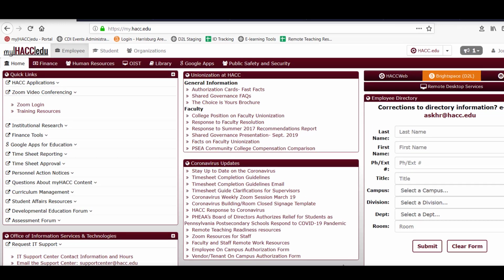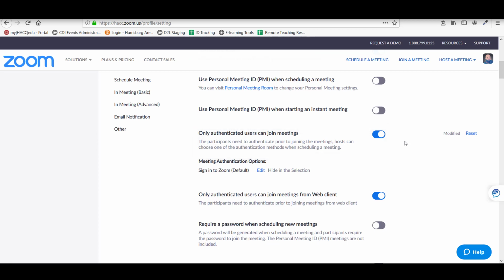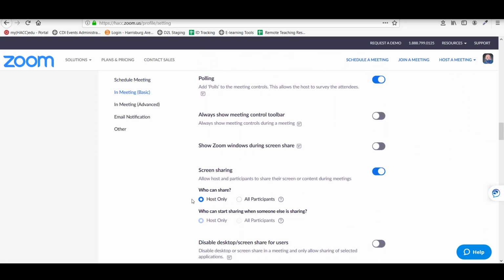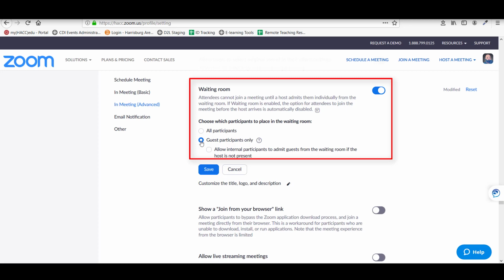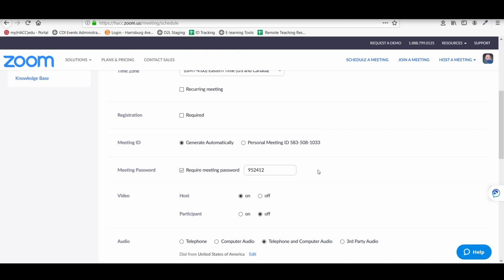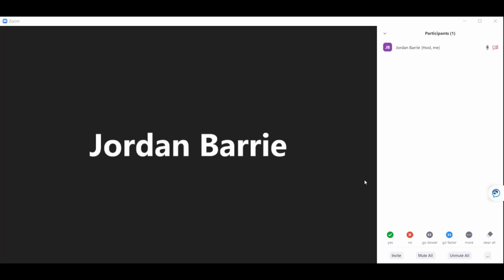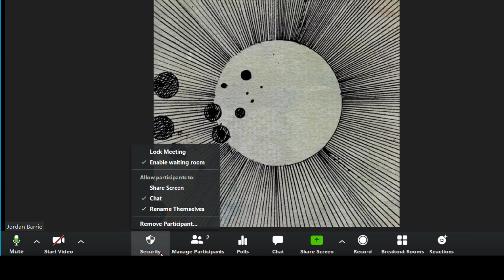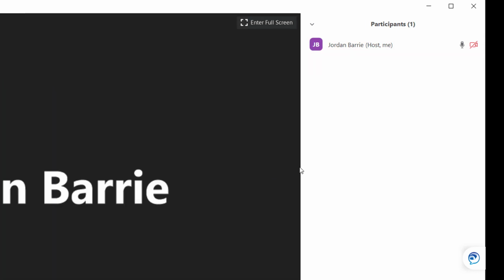Using Zoom’s Security Tools to prevent Zoombombing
0:00 -Logging onto Zoom from MyHACC Portal

0:57 -Adjusting Zoom Settings (Basic)

3:02 -Adjusting Zoom Settings (Advanced)

4:08 -Scheduling Zoom Meetings with Specific Settings

5:28 -Adjusting Settings within Zoom Meetings